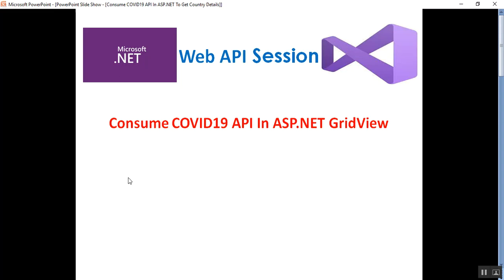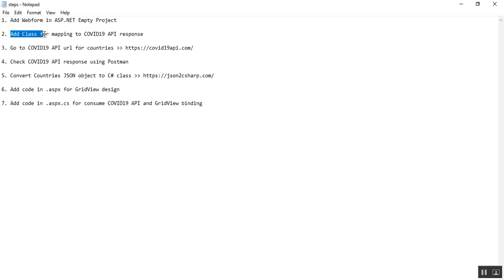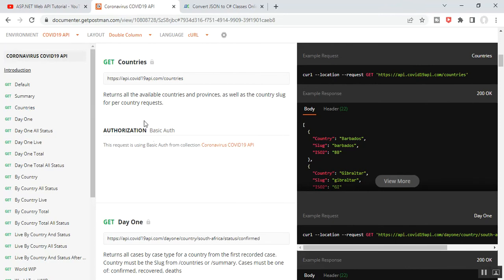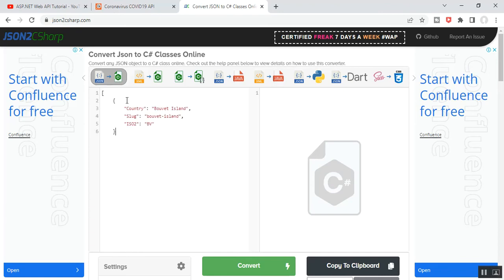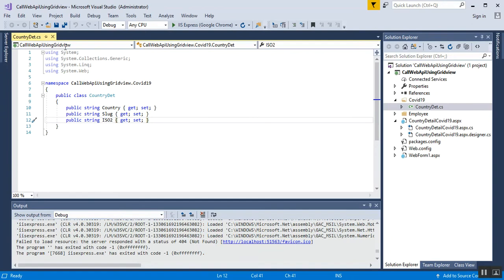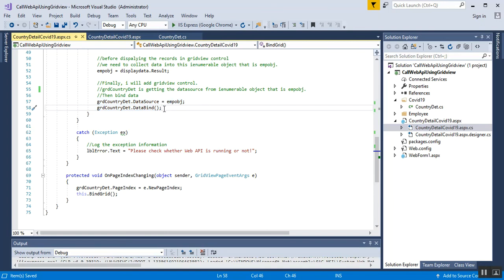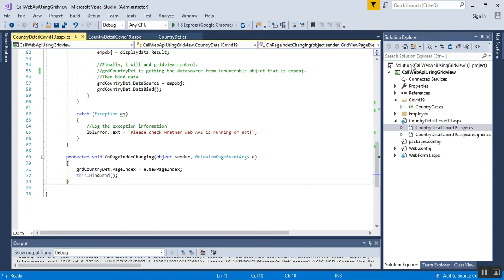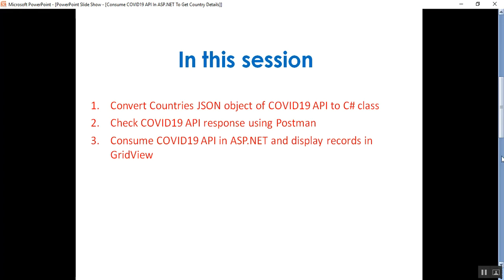Consume COVID19 Web API In ASP.NET GridView Using HttpClient | Coding Knowledge | Web API Tutorial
In this session, I will discuss steps to consume Coronavirus COVID19 API in ASP.NET and get country details in GridView.

Returns all the available countries and provinces, as well as the country slug for per country requests using COVID19 API.

In this session I describe the below details:
1.Convert Countries JSON object of COVID19 API to C# class
2.Check COVID19 API response using Postman
3.Consume COVID19 API in ASP.NET and display records in GridView